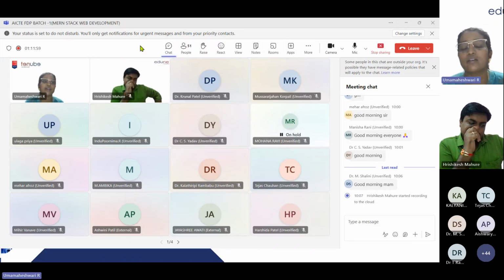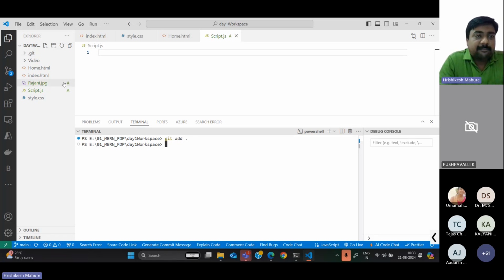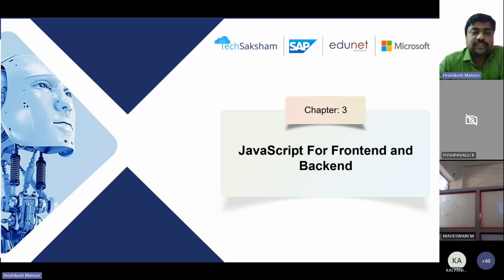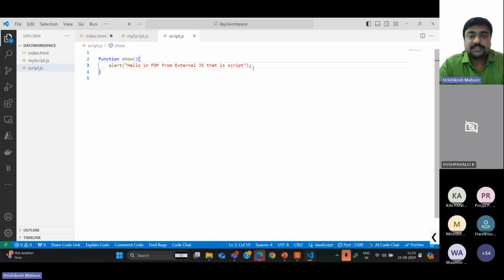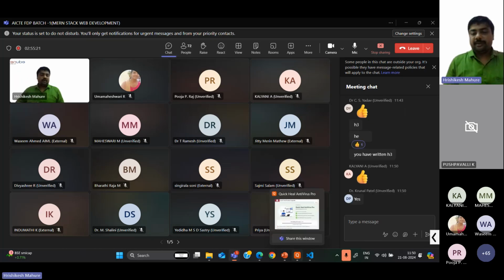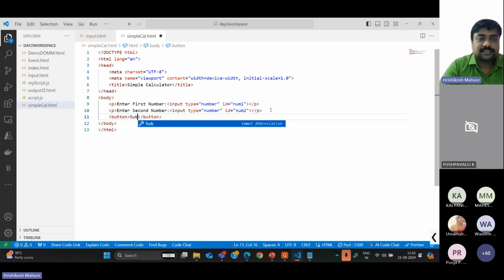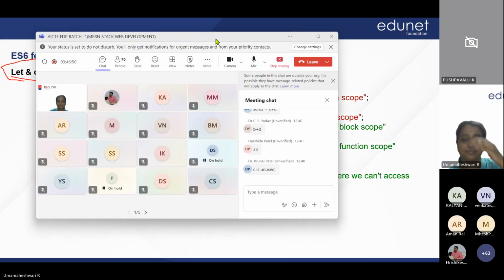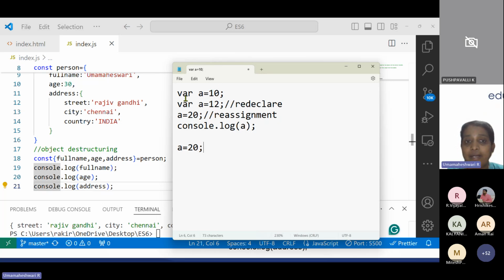JAVASCRIPT EVENTS,ES6 AND ES7 FEATURES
FDP 5 DAYS program